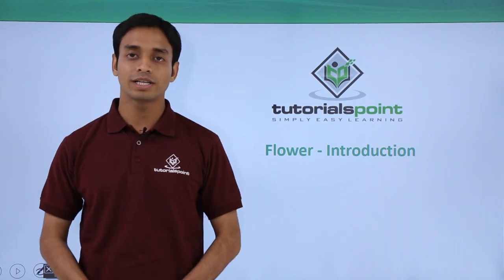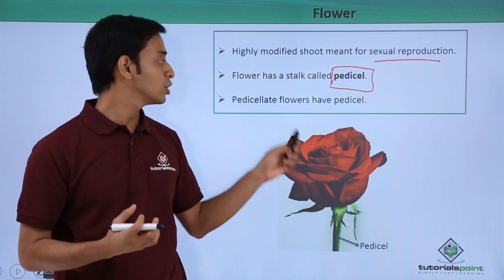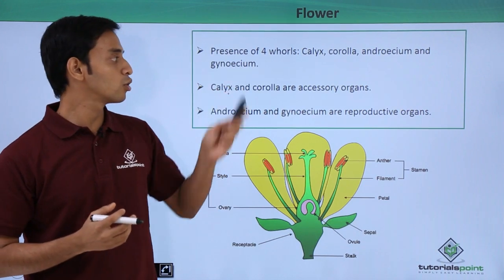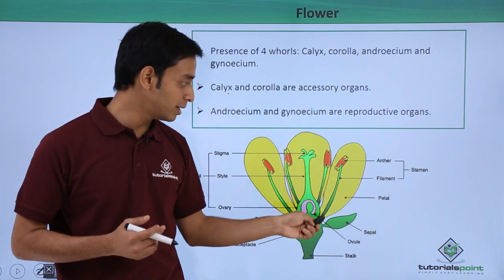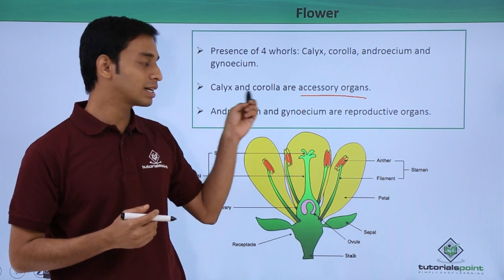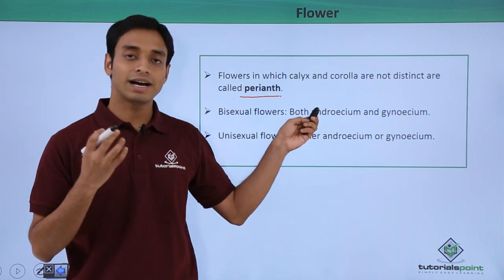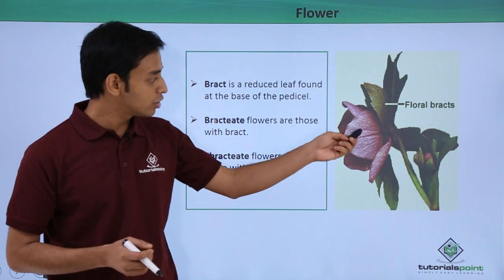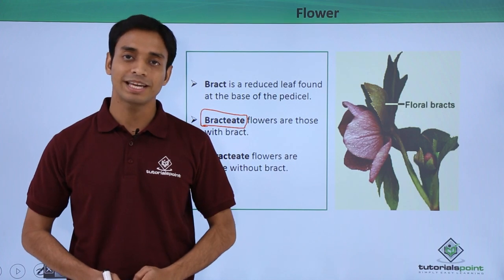Class 11th – Flower – Introduction | Morphology of Flowering Plants | Tutorials Point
Flower - Introduction